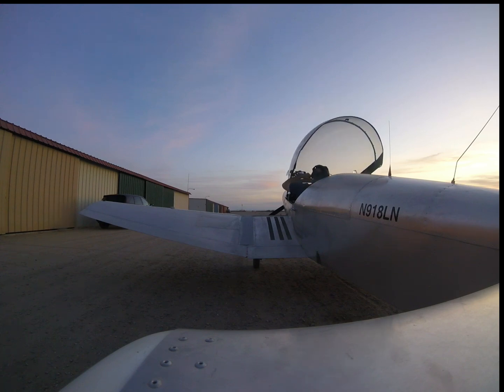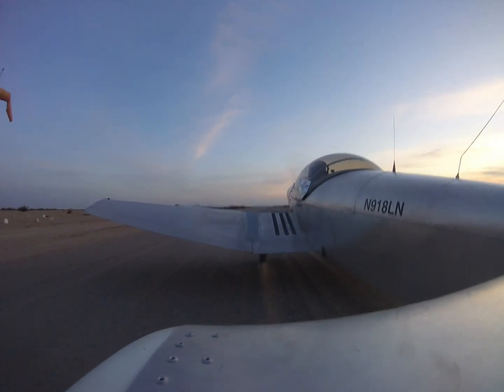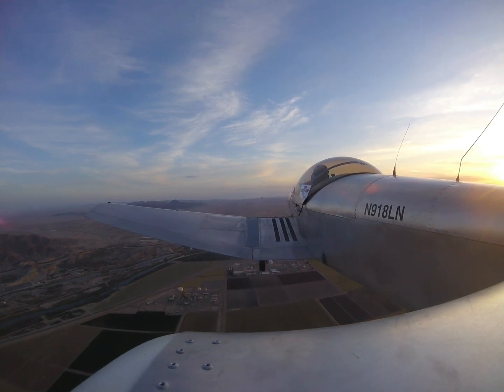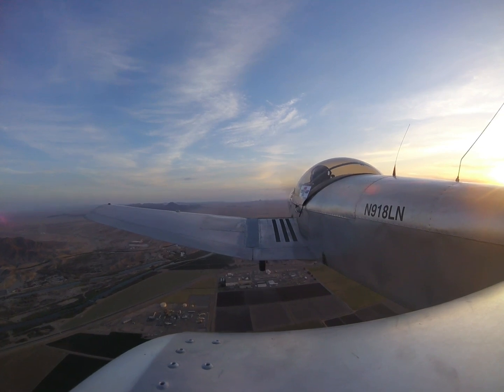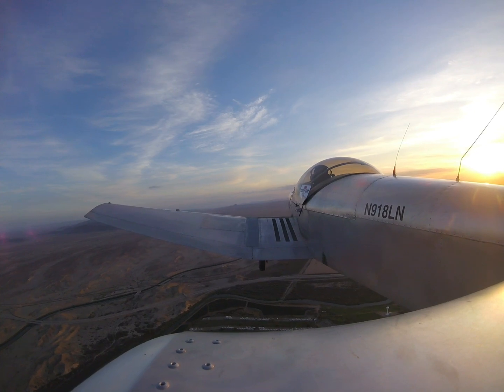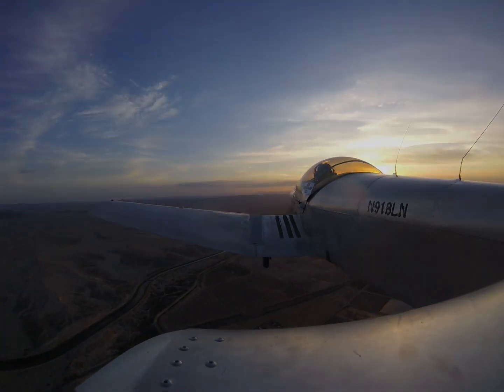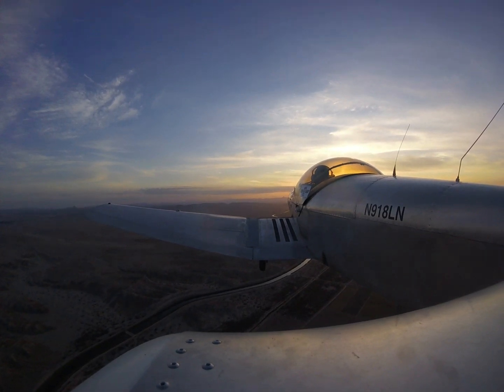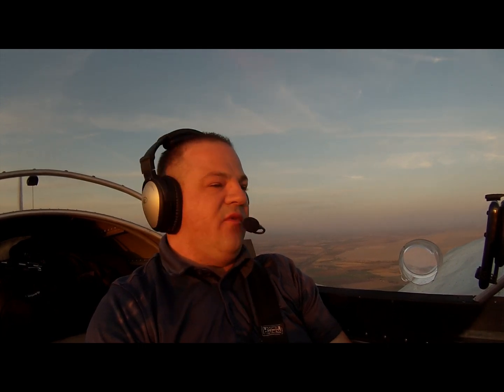What is Phase I Flight Test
This video is an attempt to describe what phase one flight test is. Also a scenic flight to the North of Yuma.